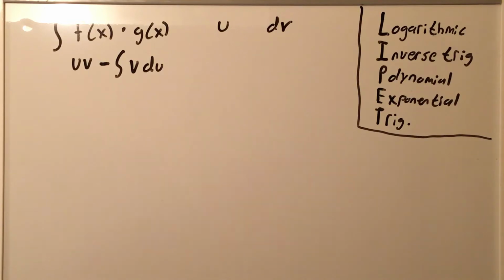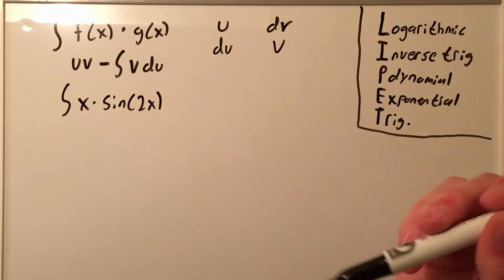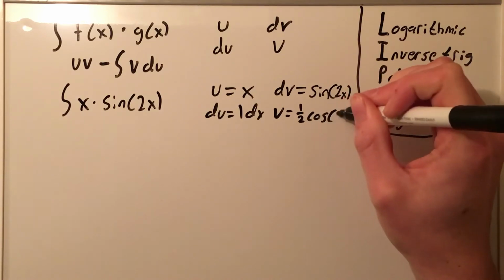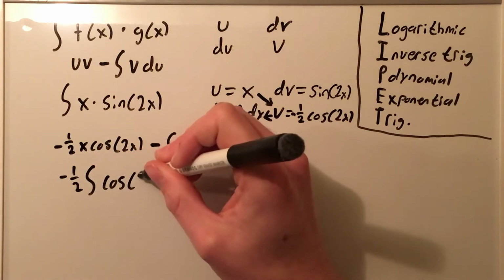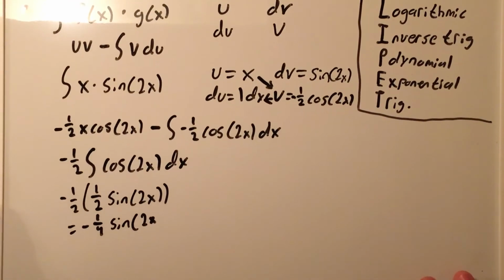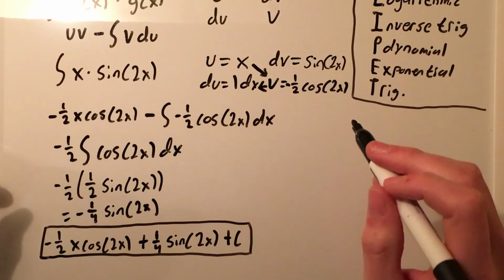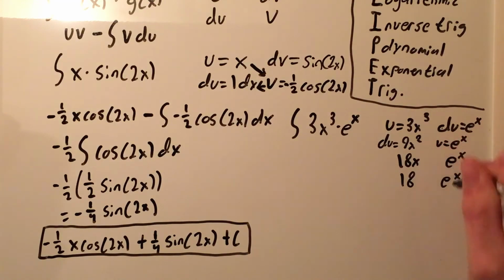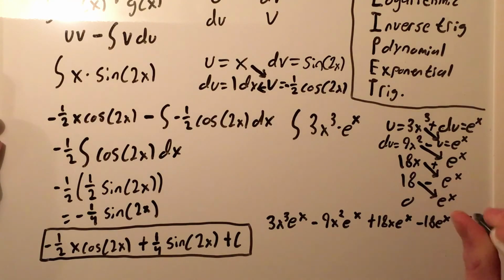Integration by Parts and the Tabular Method made easy -Mizner Math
Quick Introduction to Integration by Parts and the Tabular Method
Hope this video helps y’all
Don’t forget to comment any questions or problems you want me to work out for you